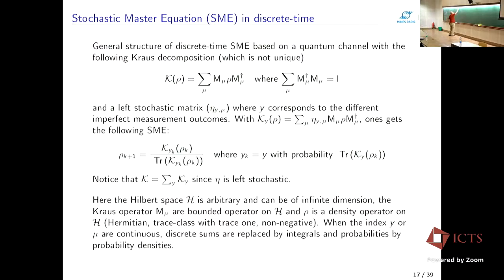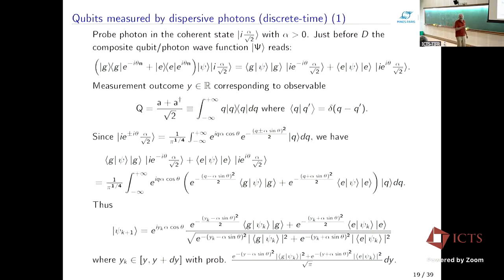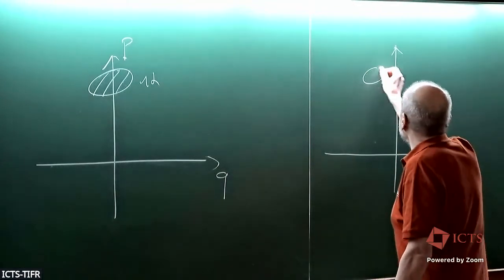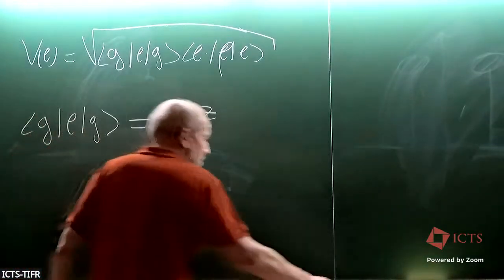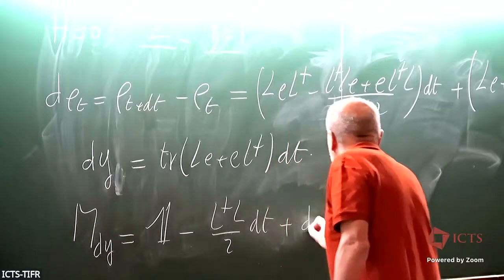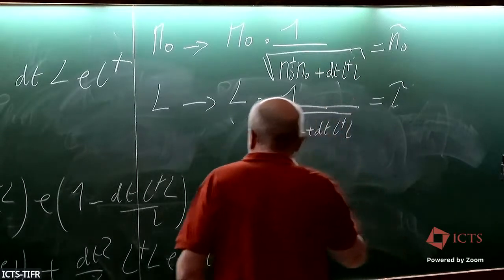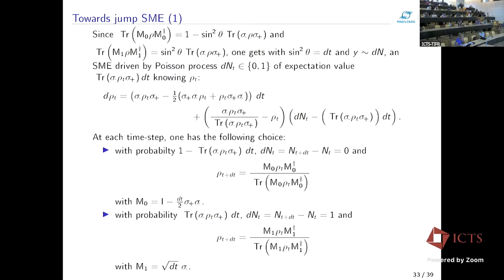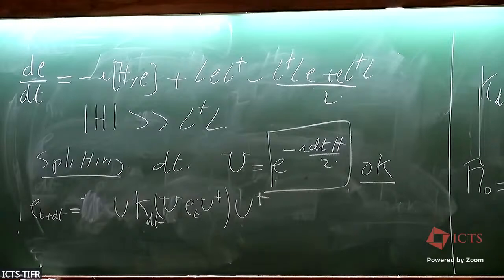An Introduction to Stochastic Master Equation (SME) and Feedback...... (Lecture 2) by Pierre Rouchon